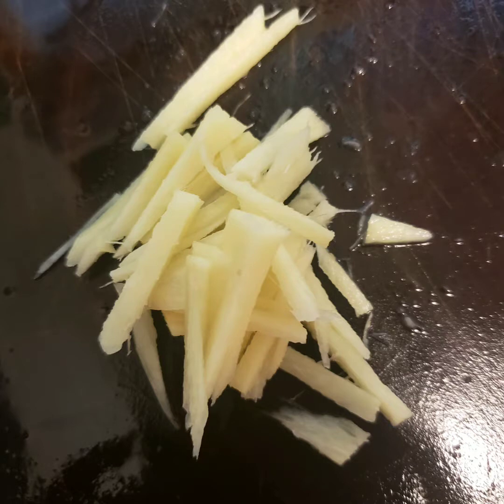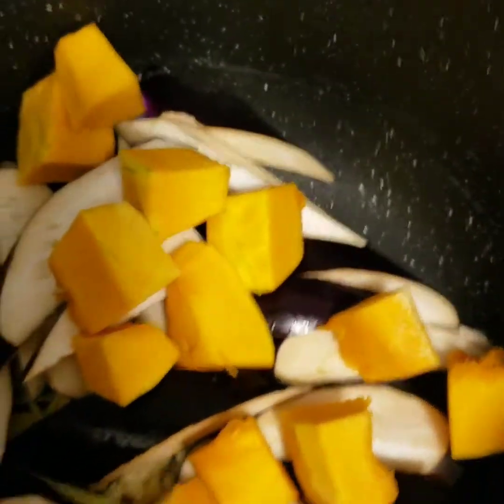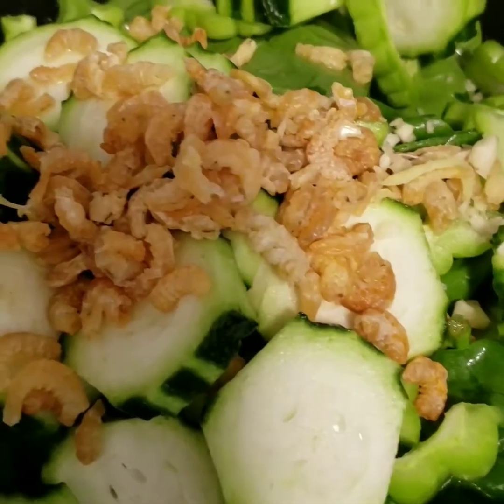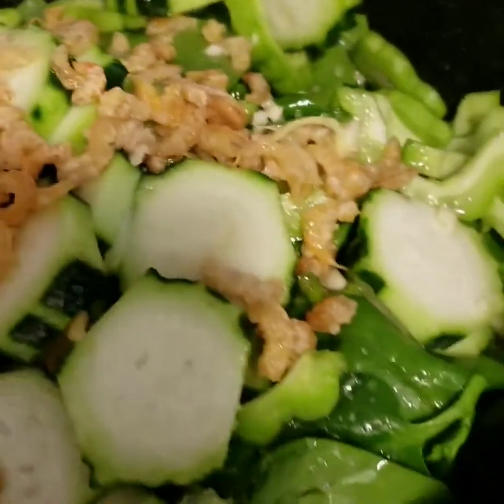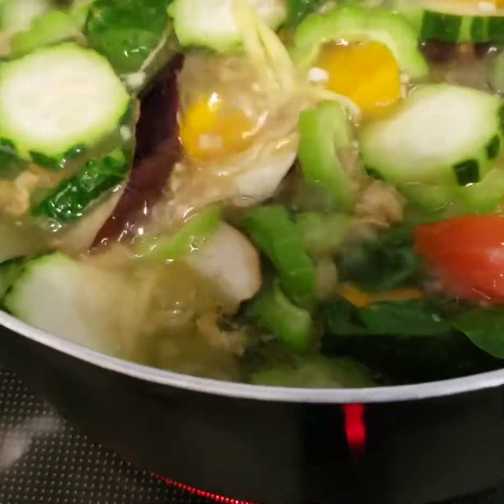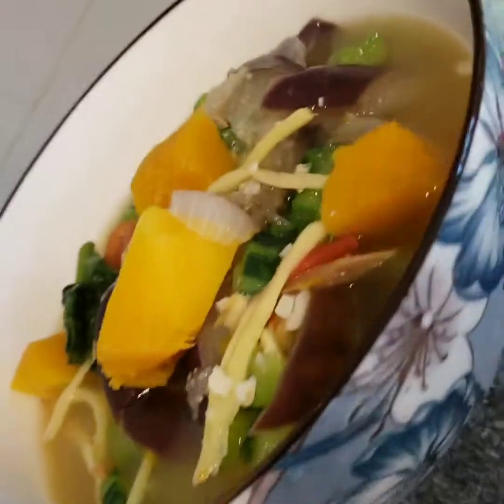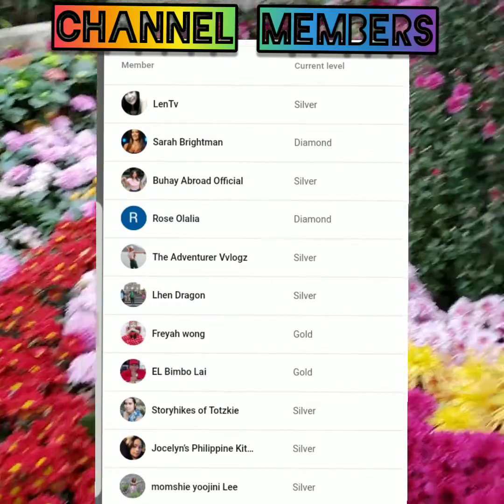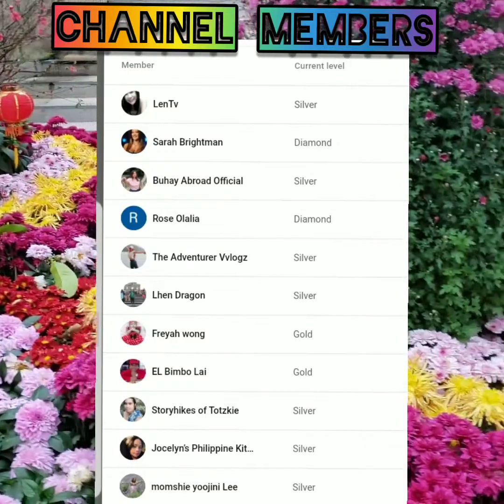Laswa without using oil.(more healthy)